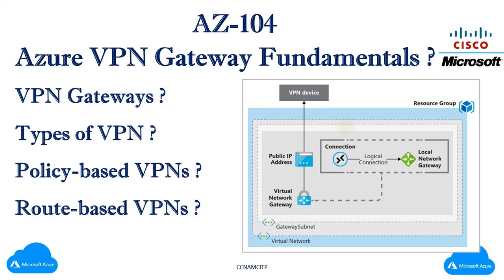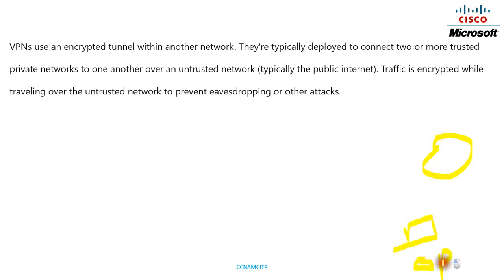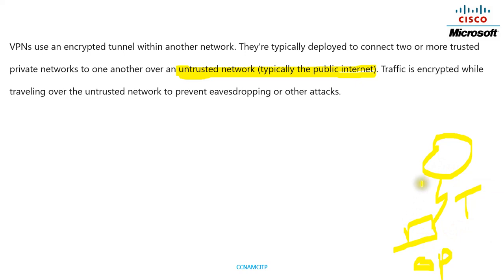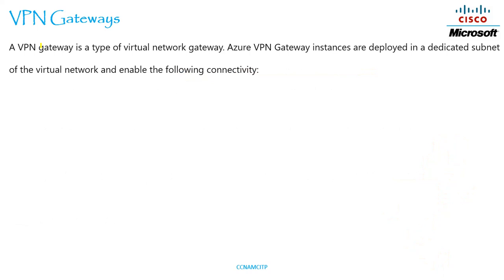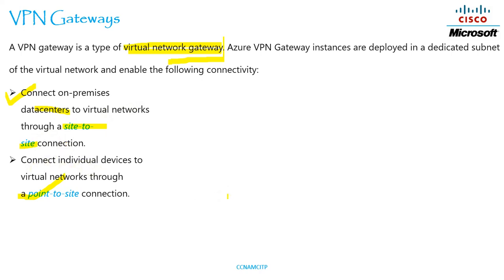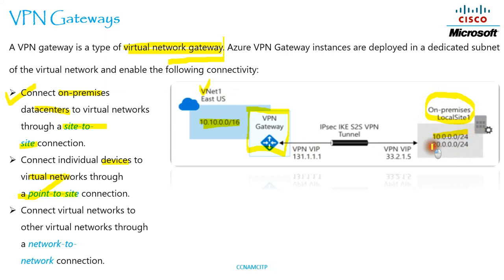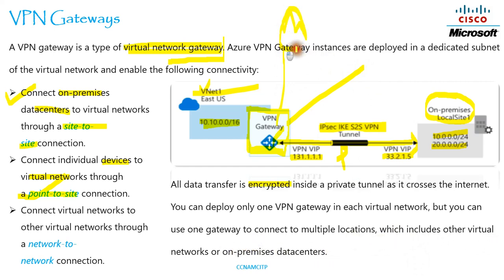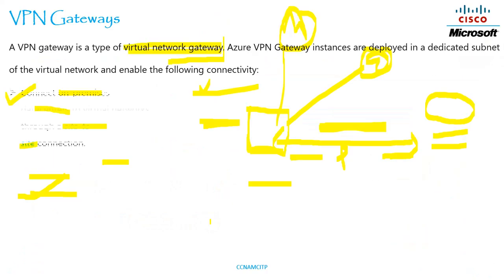AZ-104:- VPN Gateways ? Types of VPN ? Policy-based VPNs ? Route-based VPNs ?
AZ-104:-
VPN Gateways ?
Types of VPN ?
Policy-based VPNs ?
Route-based VPNs ?